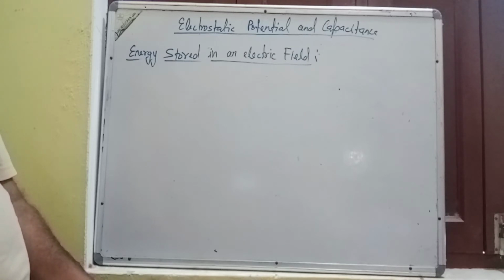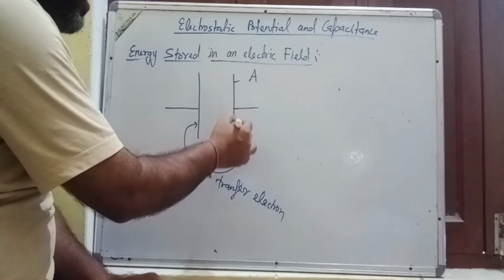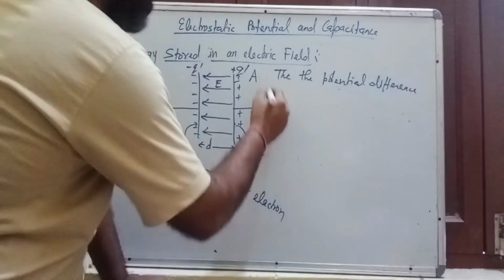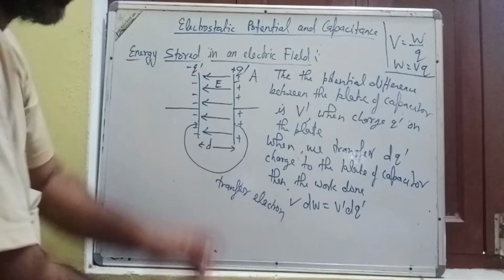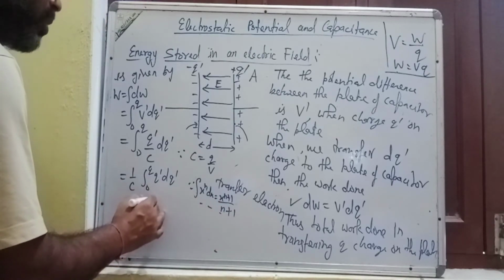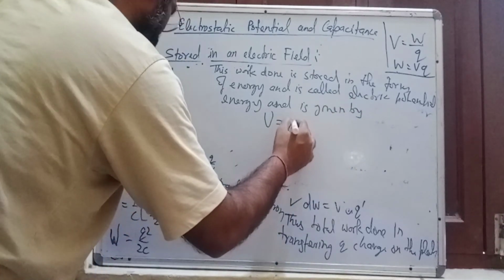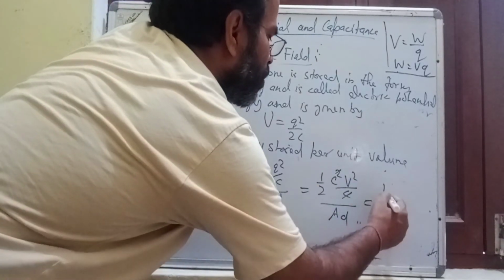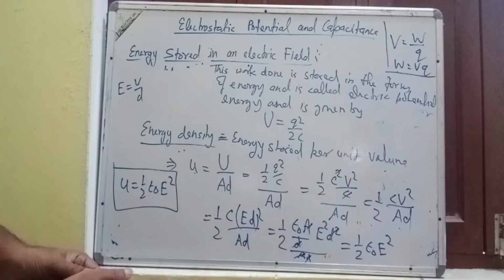Electrostatic Potential and Capacitance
Energy Stored in an electric field and energy density.